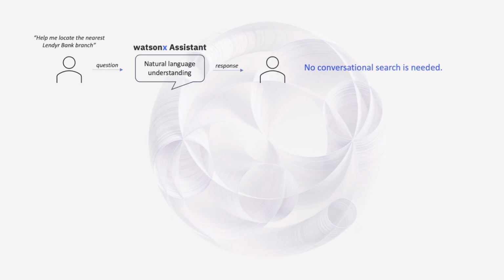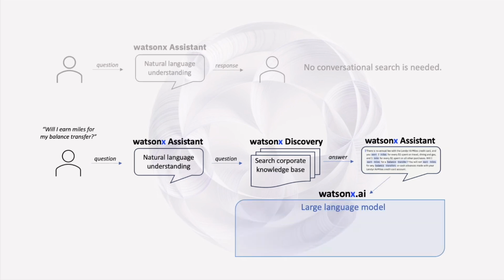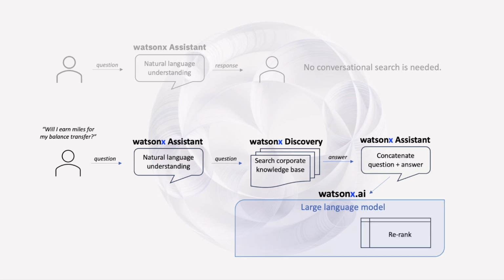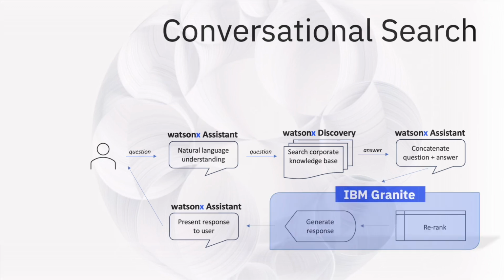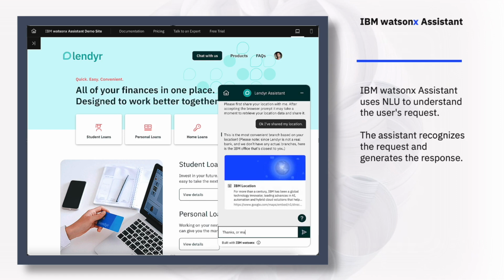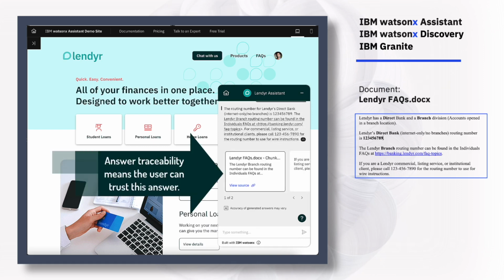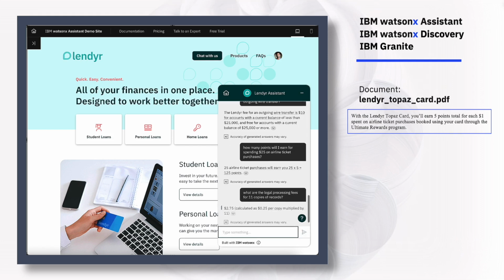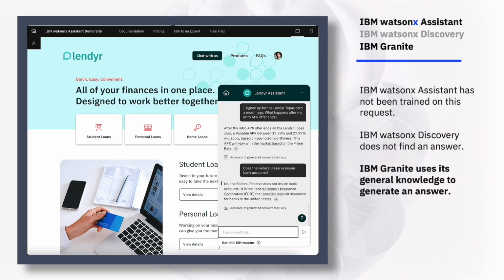Unlocking the Full Potential of IBM WatsonX AI | Ultimate Walkthrough & Demo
Welcome to the ultimate walkthrough of IBM WatsonX AI! In this video, we explore the cutting-edge features of IBM's Enterprise-Grade Large Language Models and show you how they can transform your business operations.

In This Video, You’ll Discover:

What is IBM WatsonX AI?: An introduction to this powerful AI tool and its capabilities.
Unmatched Accuracy and Compliance: How WatsonX AI ensures precise and reliable data for your business needs.
Enhanced Customer Interactions: See firsthand how WatsonX AI delivers instant, personalized responses to boost customer satisfaction.
Seamless Integration & Flexibility: Learn how easily WatsonX AI integrates with your existing systems, enhancing your current investments.
Robust Governance & Security: Explore the built-in features that ensure data security, prevent hallucination, and filter inappropriate content.
Real-World Applications:

Healthcare: Improving patient care and administrative efficiency.
Finance: Enhancing decision-making processes with accurate data analysis.

Get a comprehensive demo of WatsonX AI in action.
Discover how IBM's Enterprise-Grade Large Language Models can drive innovation in your business.
Learn from real-world use cases and success stories.
Stay Ahead with AI Innovation!
Don't miss this opportunity to see how IBM WatsonX AI can revolutionize your business.

Have questions or want to learn more? Let’s innovate together with WatsonX AI!